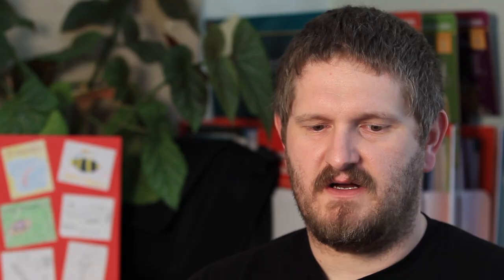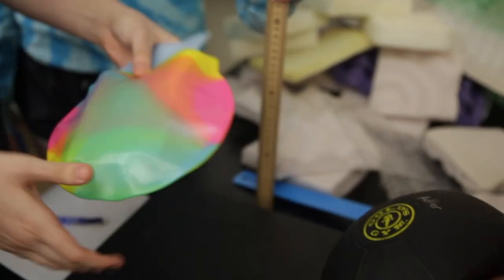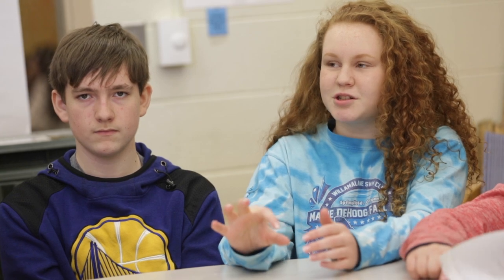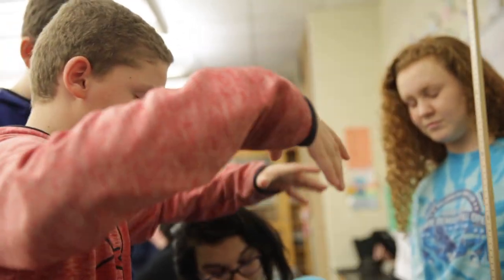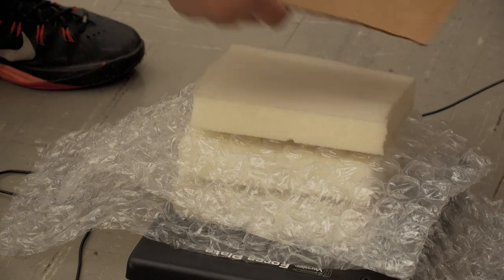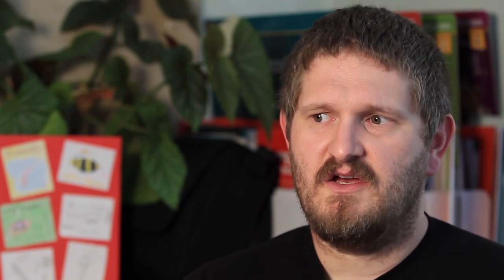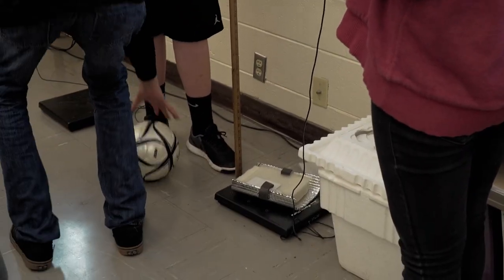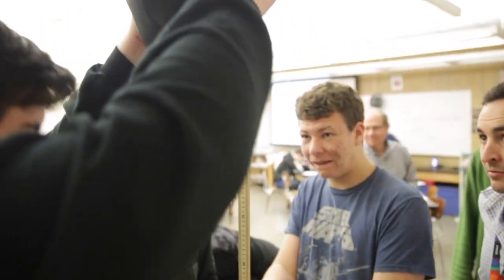Butting Heads - C2SL Project-based Unit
This video highlights a middle school project-based learning unit in which students apply Newton’s Laws to design, test and evaluate materials to create the most protective helmet for an activity of their choice.

This project was developed by teachers participating in the Content in Context SuperLessons (C2SL) Program.